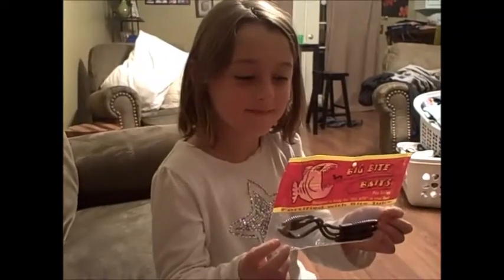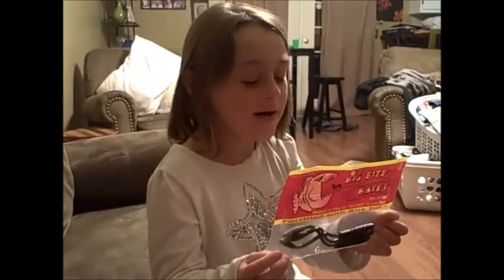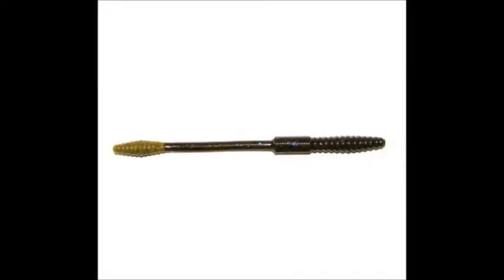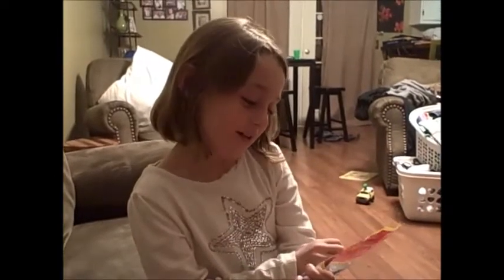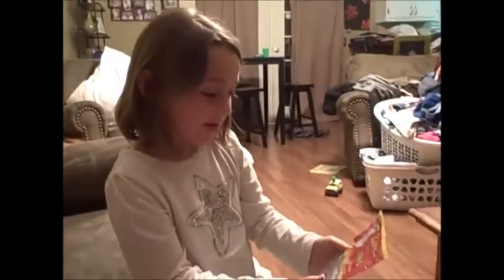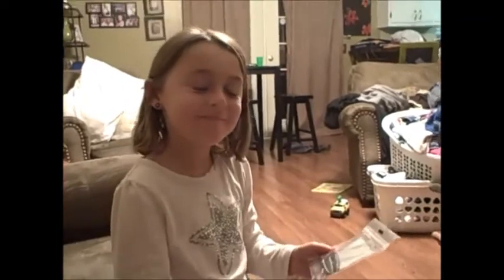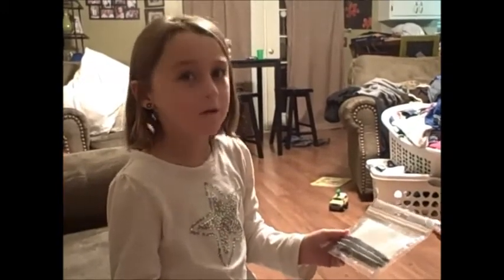Best5Zach Product Review for Mystery Tackle Box, March Edition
That time of the month that every MTB subscriber loves arrived last night! I enlisted some special help and reviewed several baits that came in this month's Mystery Tackle Box! Several terrific baits to try were included! Check it out!